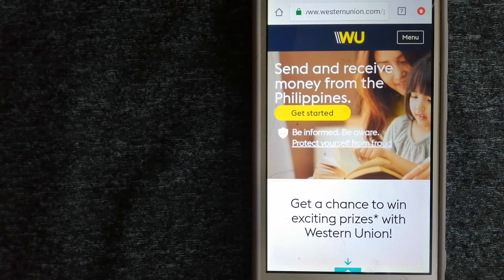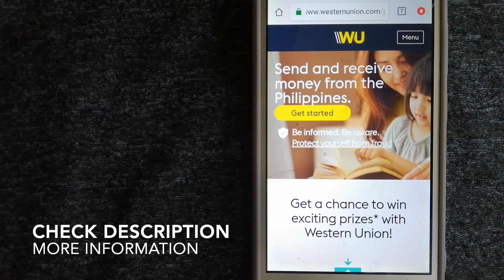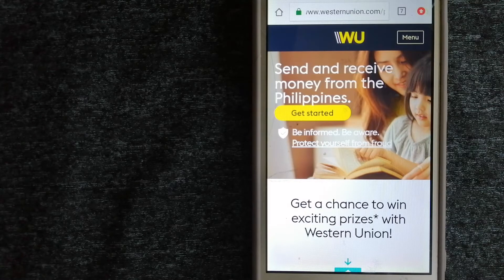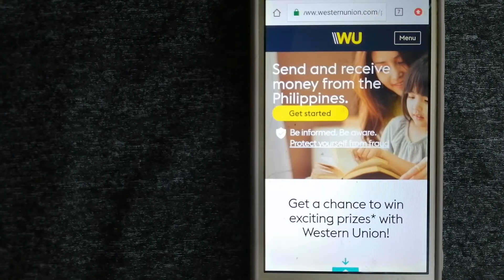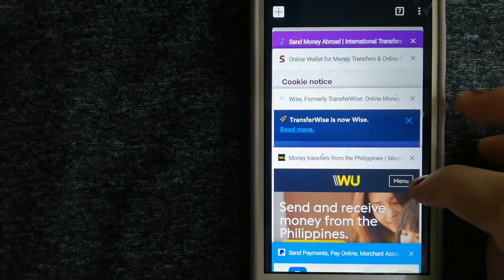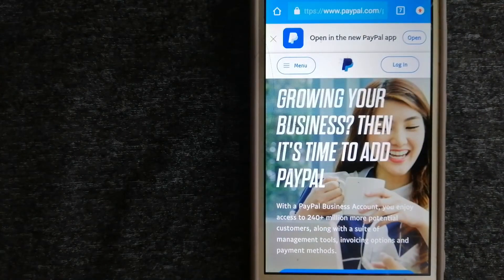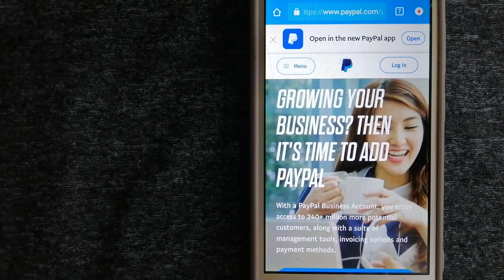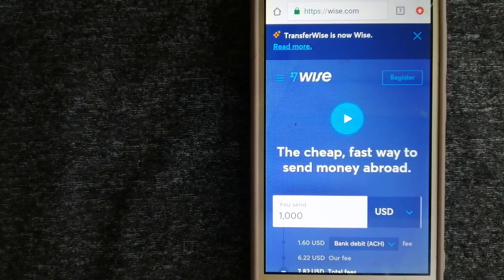🔴 How To Transfer Money Overseas From Pakistan to Myanmar 🔴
Myanmar,[a] officially the Republic of the Union of Myanmar (Burmese: ပြည်ထောင်စု သမ္မတ မြန်မာနိုင်ငံတော်, [pjìdàuɴzṵ θàɴmədaa̰ mjəmà nàiɴŋàɴdɔ̀]), also called Burma,[b] is a country in Southeast Asia. It is the largest country in Mainland Southeast Asia, and has a population of about 54 million as of 2017